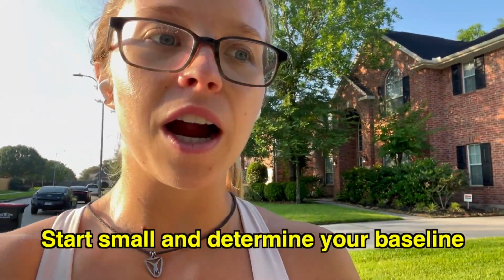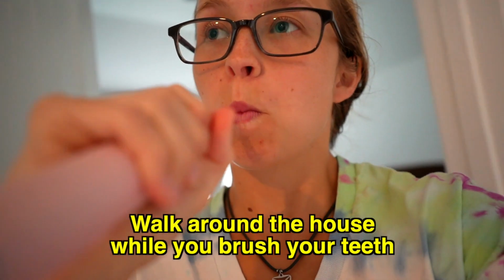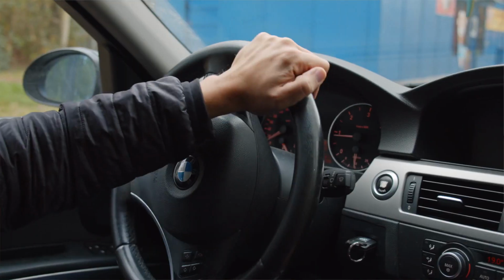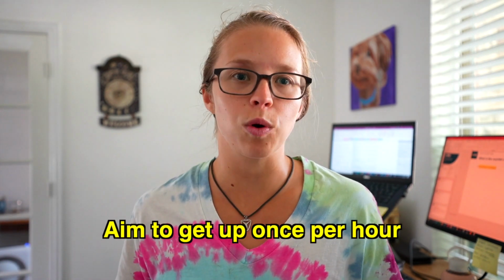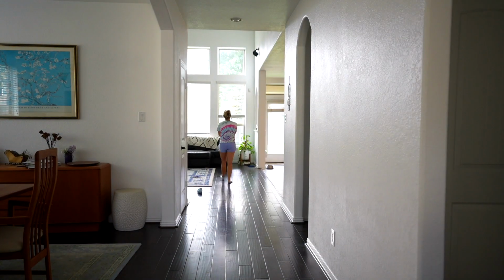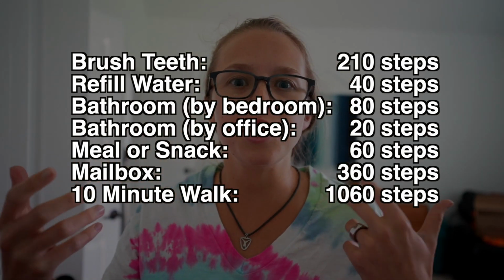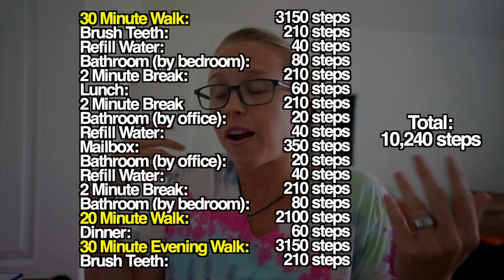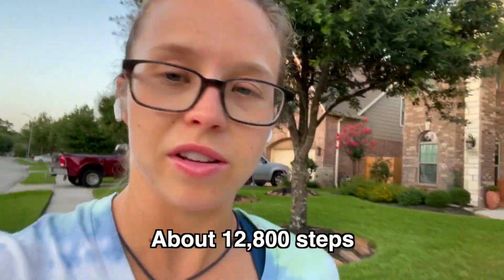How To Walk 10,000 Steps Working An Office Job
Walking 10K steps while working either from an office or from home can be a challenge. I wanted to share how I hit my step goal when I work from home and provide some (hopefully) helpful tips and tricks! Be sure to add yours in the comments!